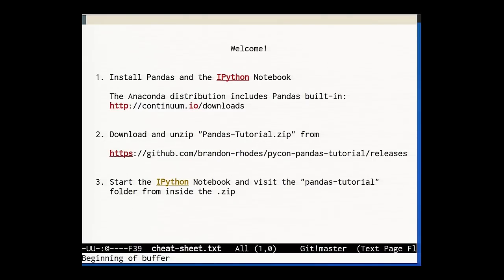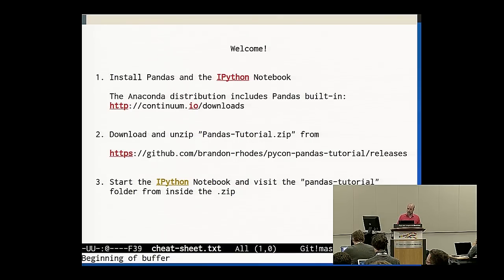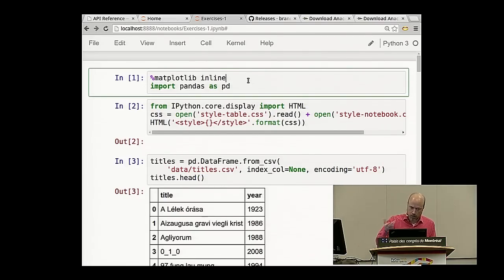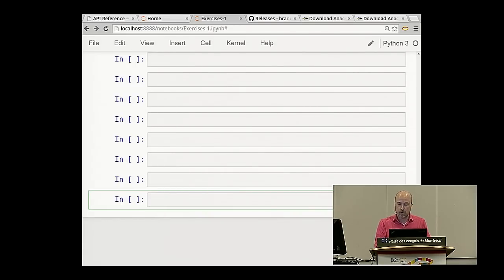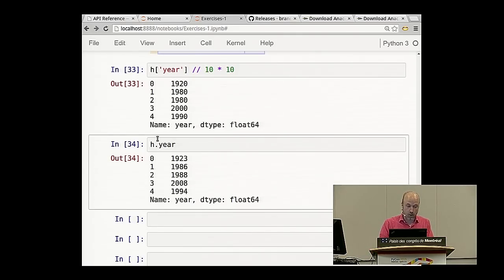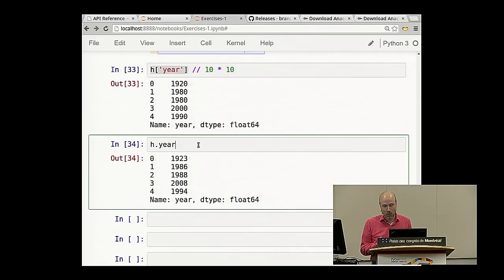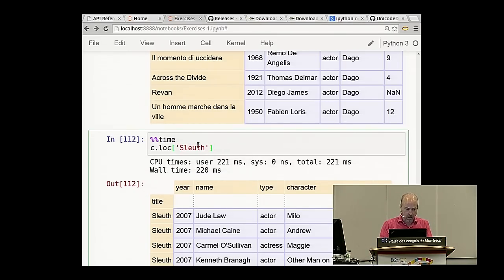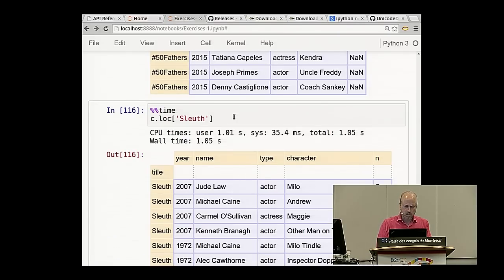Brandon Rhodes - Pandas From The Ground Up - PyCon 2015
"Speaker: Brandon Rhodes

The typical Pandas user learns one dataframe method at a time, slowly scraping features together through trial and error until they can solve the task in front of them. In this tutorial you will re-learn how to think about dataframes from the ground up, and discover how to select intelligently from their abilities to solve your data processing problems through direct and deliberately-chosen steps.